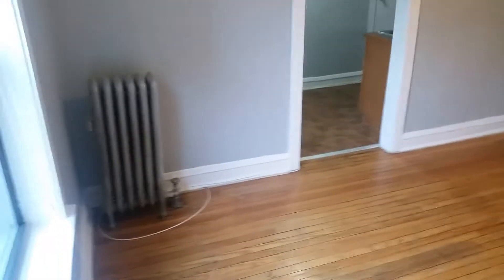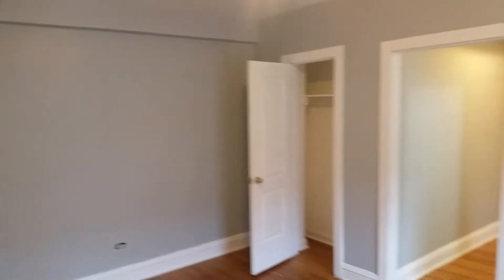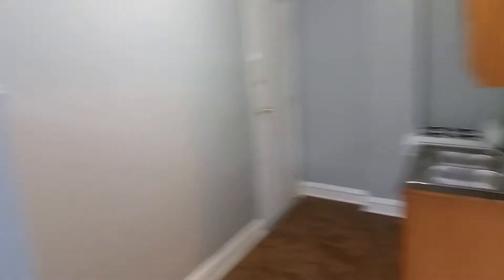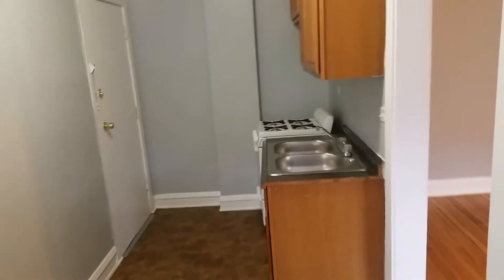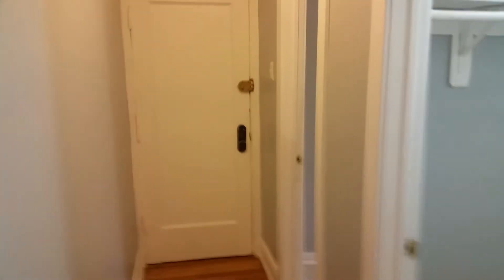4600 Beacon 1D